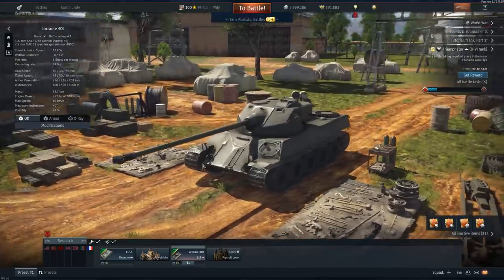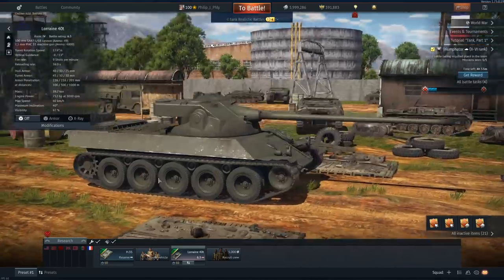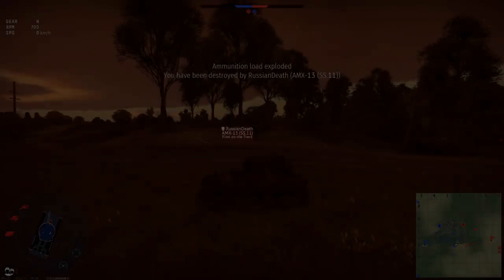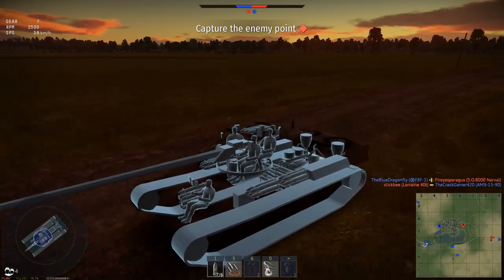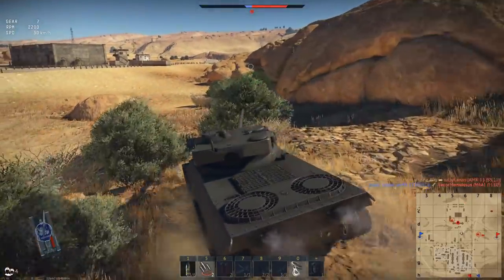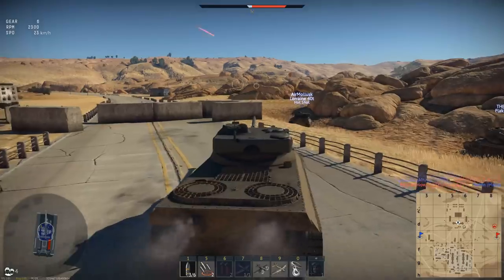100MM AUTOLOADER | Lorraine 40t (War Thunder 1.75 Gameplay)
Help Support me, use these links if you are in the market the NEW French TANKS!

100MM AUTOLOADER | Lorraine 40t (War Thunder 1.75 Gameplay)